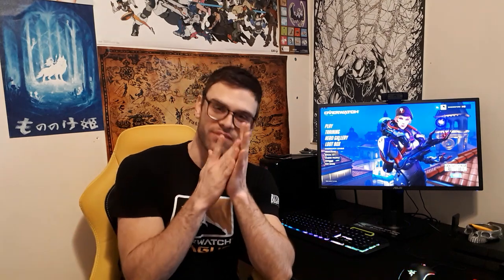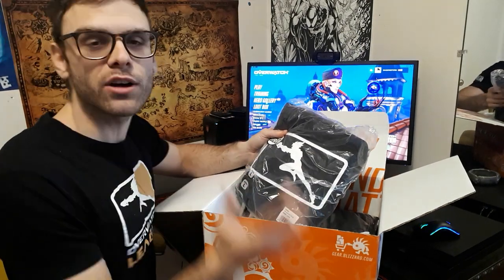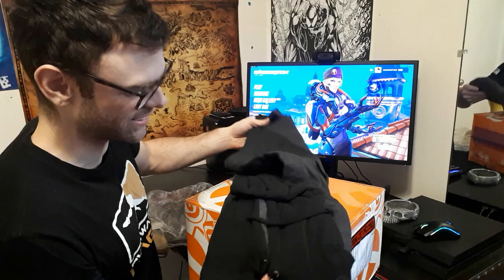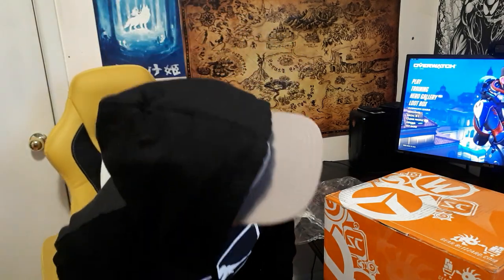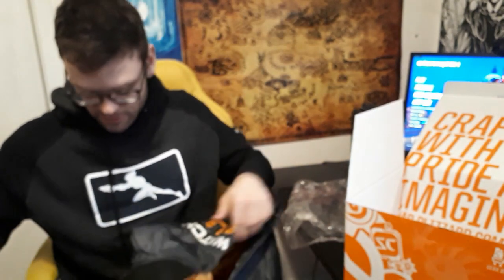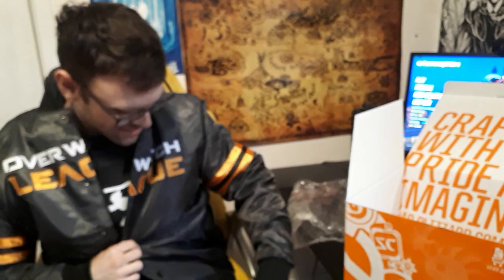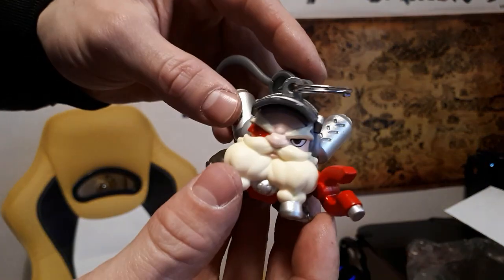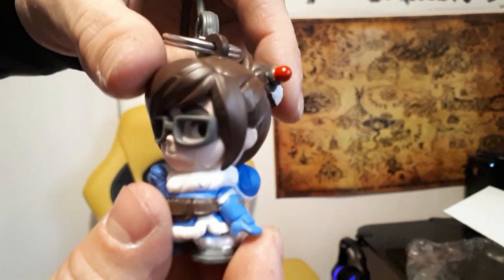Blizzard gear store Unboxing (Overwatch League bomber Jacket and hoodie)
[All new Song Nightcore 24/7]  *Update [24 Hour]

[24/7] Gaming Music Mix 2017★Ultimate Music★

EDM, Relax, EPIC, Rock, Bass, Drops, Trap, Electro, House

★Online music 24 Hr Gaming Music Mix Ultimate Nightcore Mix 2017★